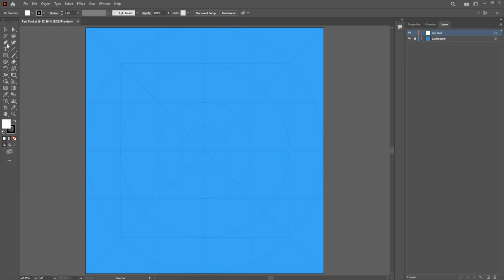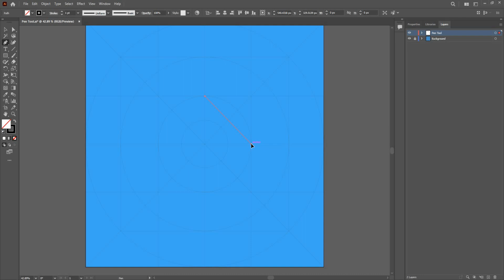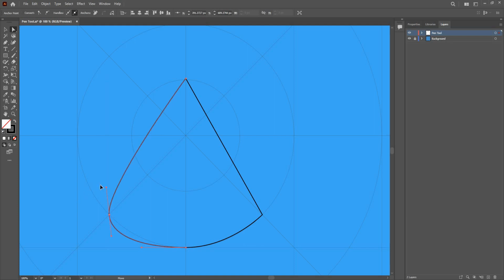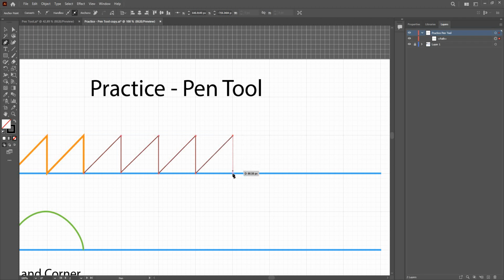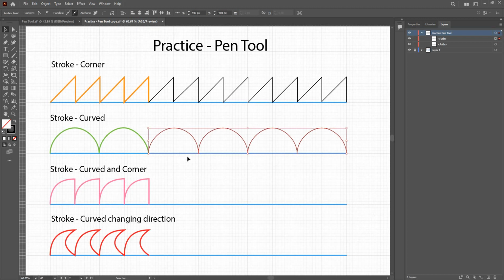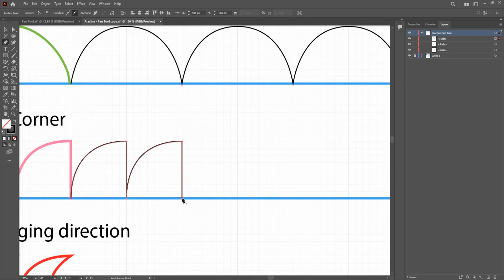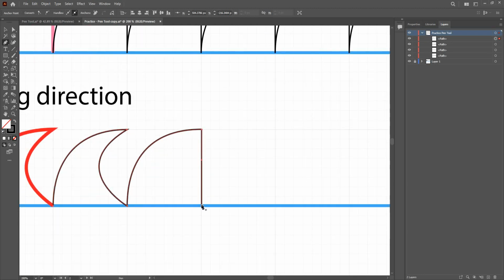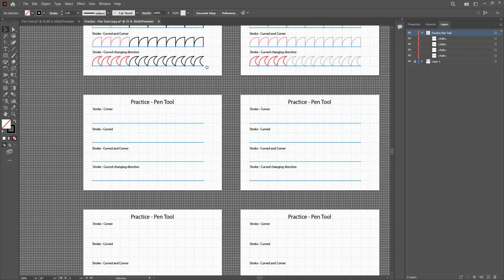Draw with the Pen Tool in Adobe Illustrator